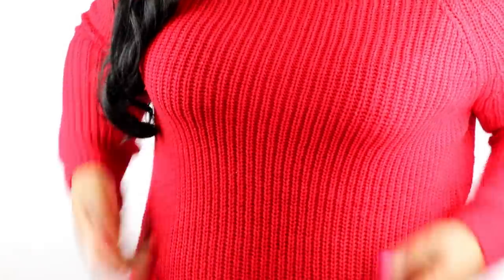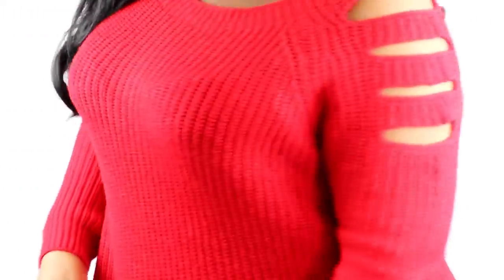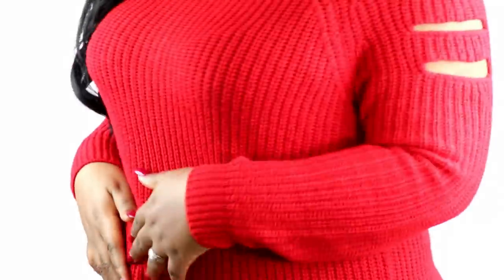Sensationnel Cloud 9 Swiss Lace Wig|| Celeste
hey beauties,

Welcome back family, I am back with another one of the sensationnel Cloud 9 wigs. This one is called Celeste, I know I probably butchered the pronunciation in the video, so I apologize. I really enjoyed filming this video because I got a chance to actually wear her out for a few hours before giving my opinion on her.  Everything in this video is based on my own thoughts and opinion. I would not and will not lie to you guys for my own personal gain that just wouldn't sit right with me.

Hair|| Sensationnel Cloud 9 Swiss Lace Wig What lace?
Style|| Celeste
Color|| 1B
Price||  $46.79

Tashina_Beauty